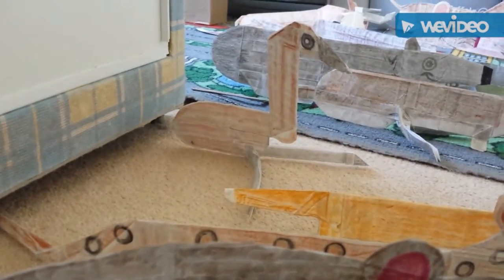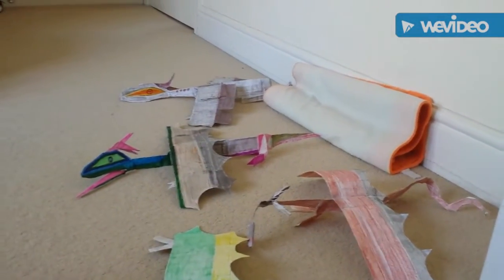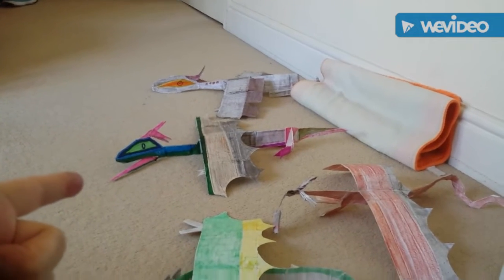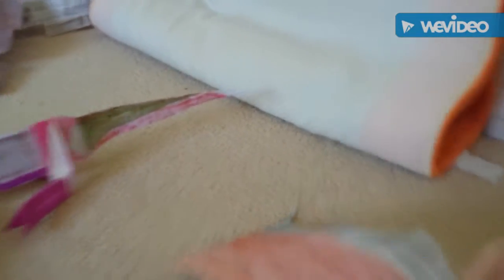Flip Flap Animal Toys Assortment Collection Simple Video 4 Covid 19 Relief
As the corona virus crisis continiues in the United Kingdom, the UK is lifting a bit but not so complete via the lockdown.
Here in this video i will show you some animal themed toys that I have created during lockdown of April to May 2020.
British Animals included a female muntjac deer, a fallow buck and a red deer stag which had trouble standing too. I also made a weasel which stands perfectly.
Australian Mammals include a potoroo, a pademelon which is a miniature wallaby or an even more smaller kangaroo but not a joey/baby one, a dingo, a quoll (carnivorous feline like marsupial)
and a possum. I also made an emu chick which is a more of a bird than a mammal which is one mistake as I should have placed the emu chick on the bed mattress since birds are dinosaur like progenitor creatures/descending ancestors.
Australian Reptiles included a komodo dragon like perentie/goanna/monitor lizard, a Pokeball coloured knobtail gecko, a thick tailed barking gecko, a semi realistic thorny devil with it's true realistic animal like colours resembling the real lizard from Australia and a frill neck lizard with it's back frills detailed on both the front and rear on the model.
Insects included an earwig and a red leg ground beetle which looks semi realistic making it resemble more of a Pokemon than an actual real bug though having 6 legs to resemble a real ground beetle. Both the earwig and the beetle are based on British insect species.
Rodents include an orange Pikachu/Dedenne like mouse with a real mouse tail but made out of paper and a Rattata like rat I have made a model of.
I also made a model of a ferret too as ferrets are sort of a worldwide pet but not due to worldwide restrictions and prohibitions of pet ferrets.
Aquatic animals I made include.
Great crested grebe
Coot
Minke Whale
Unedible Edible crab (Yes, an edible crab is a real species of crab)
Tree Frog from Australia which is not waterproof due to the large amount of green felt tip ink on it
Great crested newt with a gecko like face
Betta or Siamese fighting fish
At the near end of the video, I have made 4 different dragons with 3 wyverns as one of them looks like Drogon from Game of Thrones, one with a peacock like design and one looking like a Lego Creator Dragon but more generic looking.
I also made a typical Welsh dragon with a grey head resembling the dragon from Shrek at the same time.
Tell me which creature is your favourite out of all from this video and please leave a comment to tell what you like about that creature and tell me so why?
Also, stay safe and enjoy life as the covid crisis continiues in the UK and the lockdown easing 1 bit by bit but hopefully as the lockdown lifts partially, hope is around the corner.
Thanx to all U Toobers Watching tis Video!
Sorry for my misspellings but I am a funny guy u know.